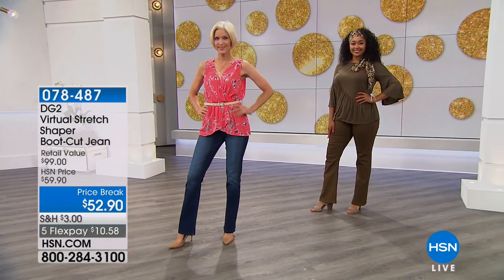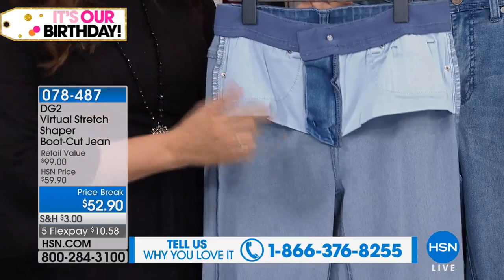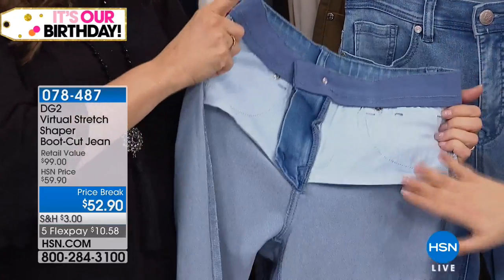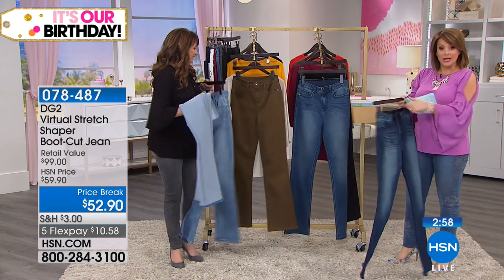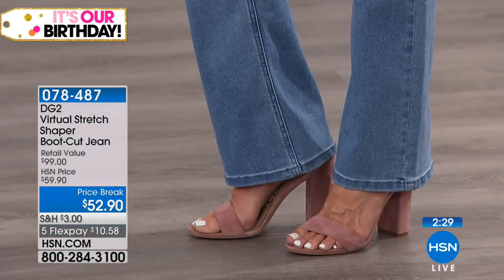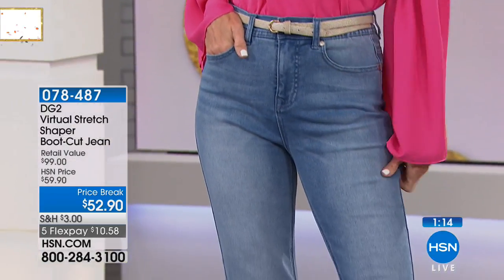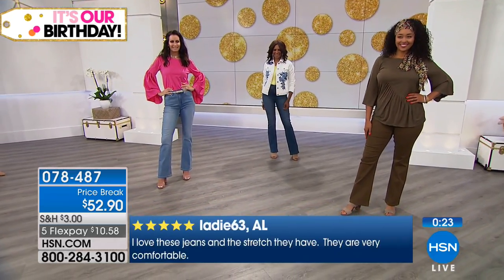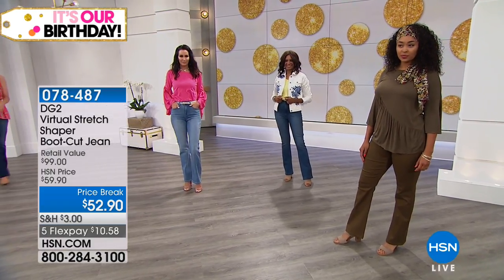DG2 by Diane Gilman Virtual Stretch Shaper BootCut Jean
Looking great in your jeans just got a little easier. With a smoothing panel at front, The Shaper bootcut jean might inspire an extra bit...